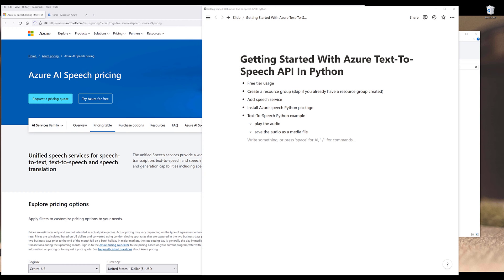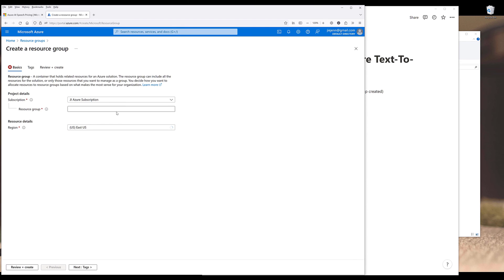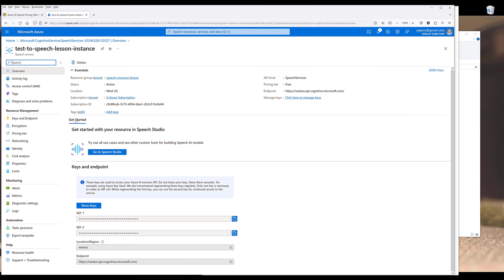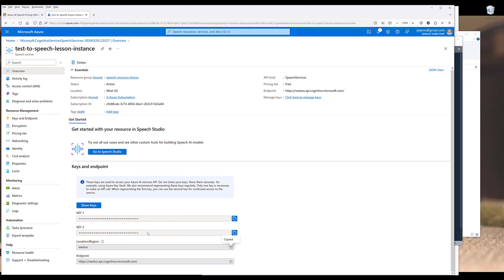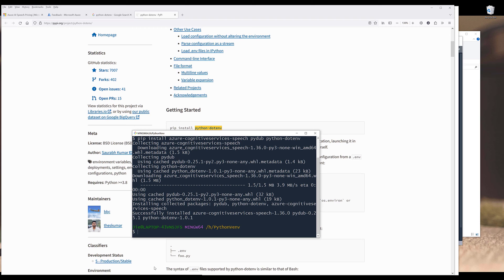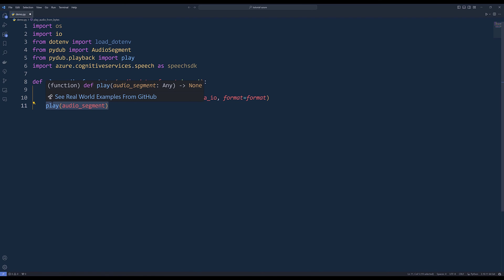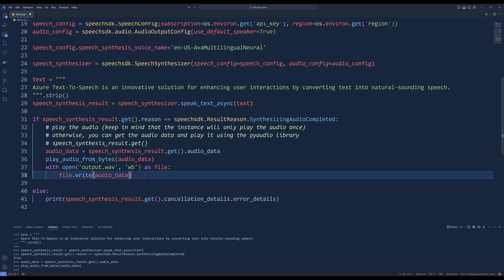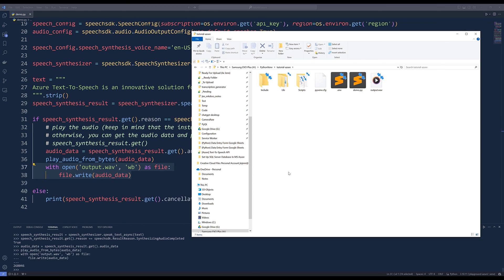Getting Started With Azure Text-To-Speech API In Python To Convert Text To Realistic Human Voice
In this tutorial, we will dive into how to get started with Microsoft Azure Text-To-Speech API in Python.

00:00 - Intro
00:14 - Free tier usage
01:18 - Create a resource group (skip if you already have a resource group created)
02:26 - Add speech service
04:53 - Install Azure speech Python package
07:01 - Text-To-Speech Python example: play audio
13:07 - Text-To-Speech Python example: save audio as a media file